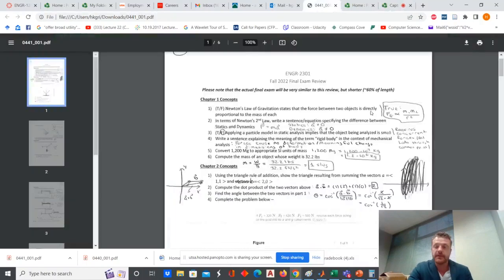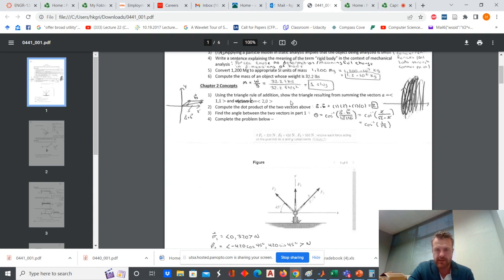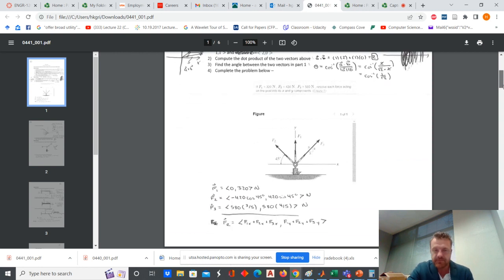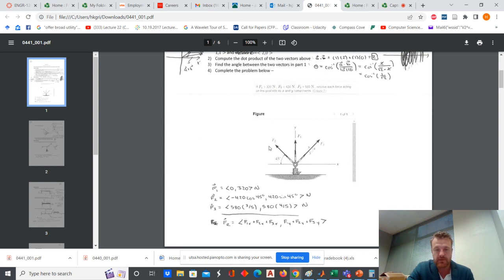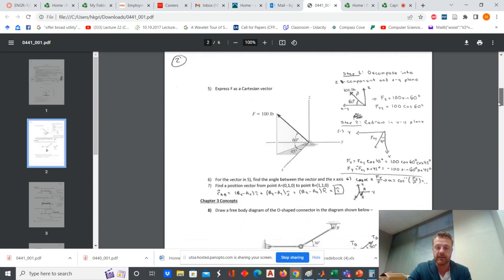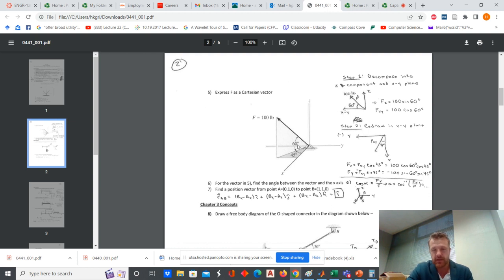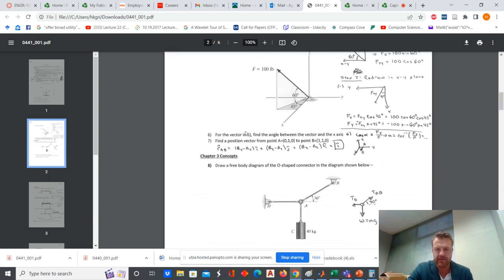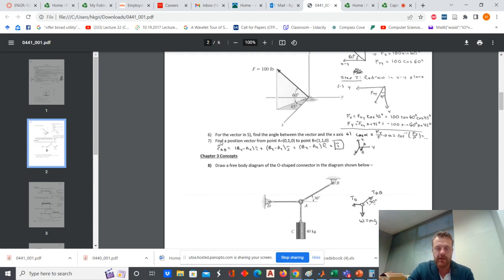Statics Final Review - Part 2